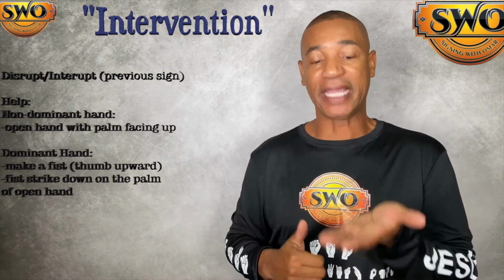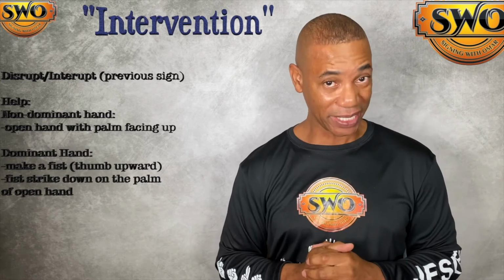ASL for Beginners: Common asl signs part 6 | Sign Language | Learn ASL | American Sign Language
"Common ASL Signs" part 6.  Here are approximately 25 ASL (American Sign Language ) words and phrases  used in the Deaf Community.
American Sign Language easy to understand and learn.   Continue watching the "Common ASL Sign" series and see your signing skills increase.

With each Video, please take your time.  Most importantly, enjoy your ASL  journey 😊.

Time Codes below for Specific Words
00:00 Intro
00:00:17  It's Working
00:00:35  Match
00:00:55  Beautiful
00:01:27  Inhabit
00:01:41  Live
00:02:22  Issue/Problem
00:02:54  Intervene
00:03:21  Intervention
00:03:40  Help
00:04:08  Just/Recent
00:04:38  Long for
00:05:05  Offend
00:05:53  Overcome
00:06:23  Pleased/Satisfied
00:07:02  Provision
00:07:19  List
00:07:46  Raise Children
00:08:16  Rely/Depend
00:08:39  Root Word
00:09:16  Spare
00:09:28  Extra/Add
00:10:00  Saved
00:10:25 Subborn
00:10:48  Sacrifice
00:11:05  Kill
00:11:19  Offer
00:11:47  Teacher
00:12:22  Underwear

GREAT THINGS TO BUY FROM AMAZON

                               Amazon Digital Products
✷Audible Books Membership
👆🏽👆🏽👆🏽👆🏽👆🏽can't go wrong with Audible 👆🏽👆🏽👆🏽👆🏽👆🏽👆🏽

                             📖ASL (RECOMMENDED) BOOKS📖
📖American Sign Language Dictionary, 3rd Edition
📖 American Sign Language for Beginners: Video Course

                              😎COOL STUFF😎
👉🏽Crocs Unisex Men’s and Women’s Classic Clog, Navy
👉🏽Bose SoundLink Revolve Portable Bluetooth Speaker

                              🧴SKIN CARE (My Favorite)
🧴Vichy Mineral 89 Hyaluronic Acid Face Serum, Facial Gel Moisturizer
🧴ALOE LIFE: Skin Gel & Herbs 99% Organic
🧴BEVEL FACE Moisturizer for MEN
🧴BEVEL ALL DAY BODY LOTION for MEN

                              🍎APPLE
👉🏽AirPods Pro 2
👉🏽MacBook Air 13"

                               🎧BEATS
👉🏽Beats Studio Buds - True Wireless Noise Cancelling Earbuds

                               🎥MY EQUIPMENT* 🎥
👉🏽Sony Alpha 7C
👉🏽Fovitec Portable Light 600 LED
👉🏽Kate Collapsible Pop-up photo Backdrop

Thank you for your support of “SigningWithOmar” which allows me the opportunity and privilege to continue to provide you with valuable free content with each Video.